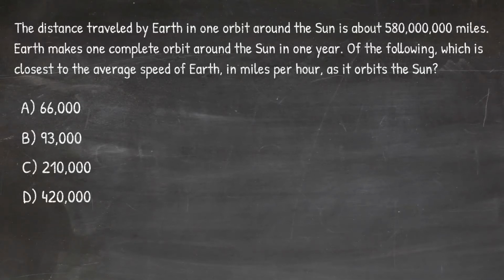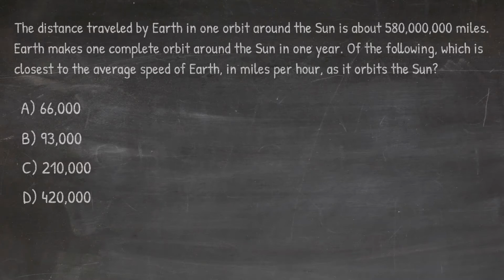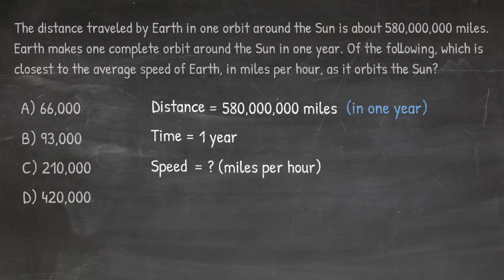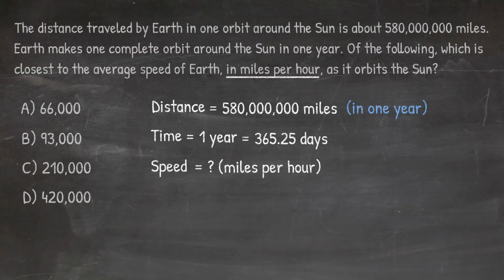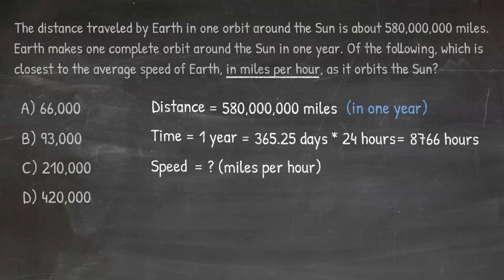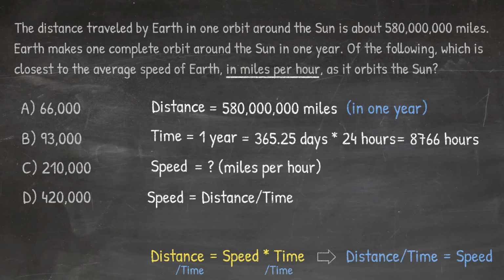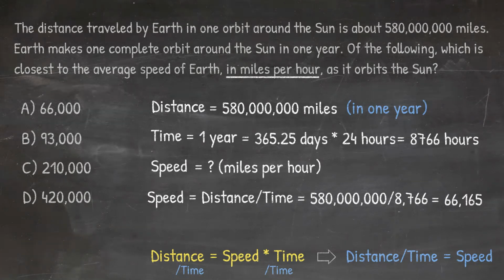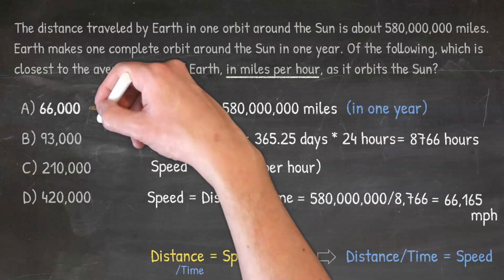#24–Solving a real SAT math problem: Rate (Practice Test 2, Section 4, Question 15)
This real SAT problem tests our ability to sift through data and pick the one that can help us solve the problem.